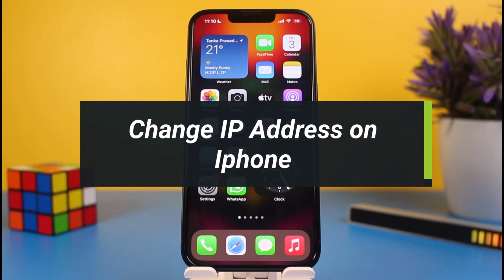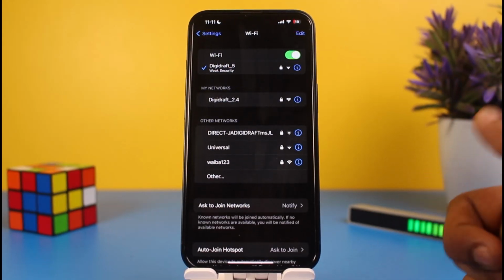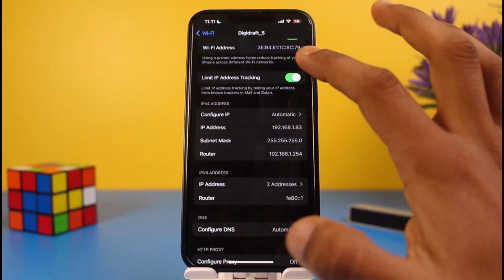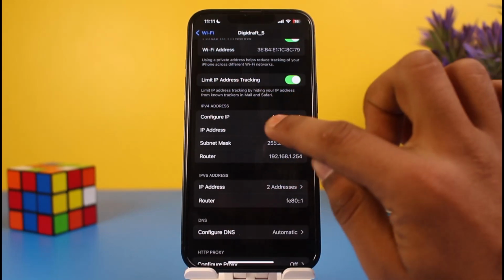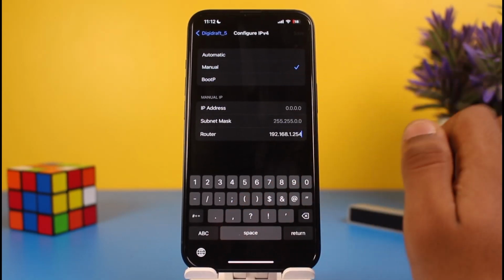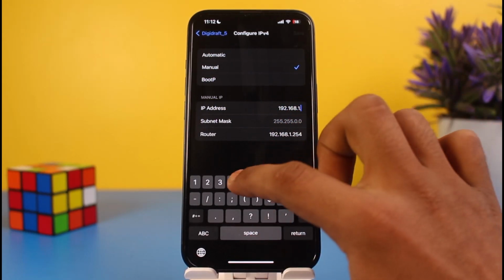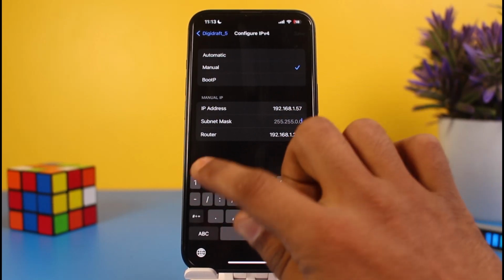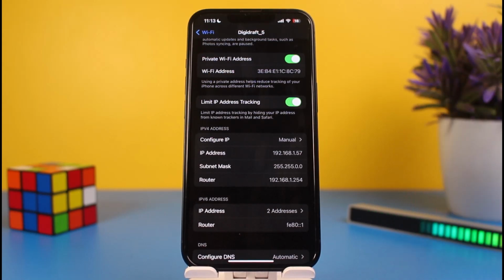How To Change IP Address on Iphone 2023 !! iPhone IP Address Change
Want to know How To Change IP Address on Iphone but don't know how?
This quick video will guide you to Change IP Address on Iphone

So, in this few simple steps you can successfully Change IP Address on Iphone

0:00 Intro
0:17 Go to Settings
0:25 Go to Wifi
0:37  Change IP Address on Iphone
2:22 Outro